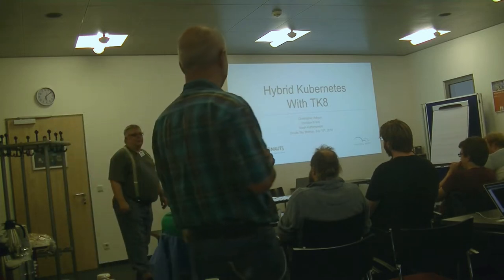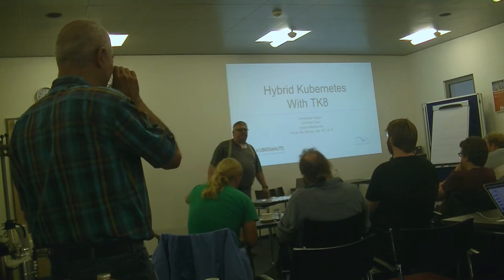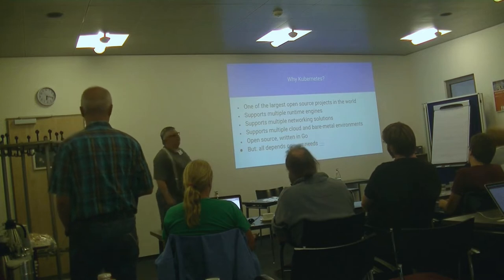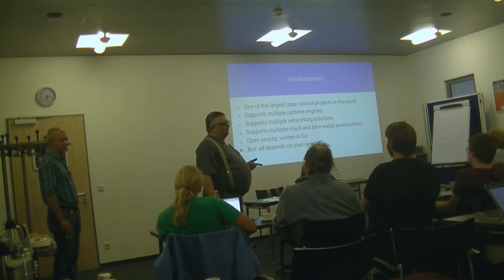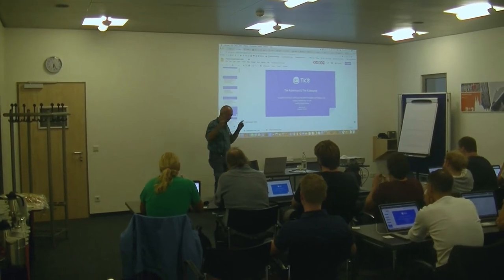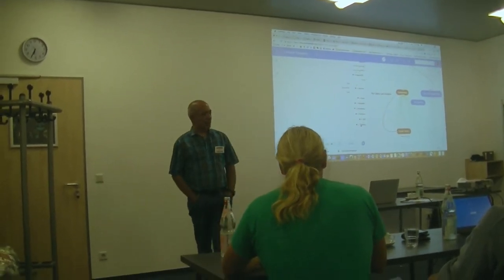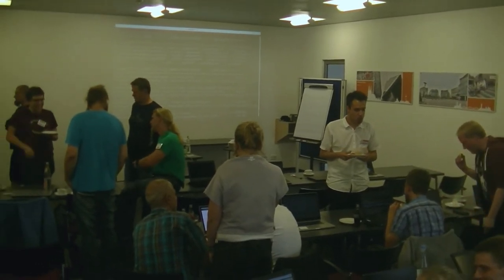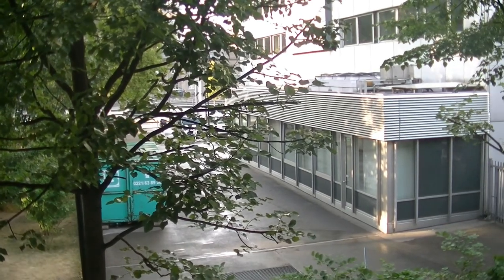#037 - Hybrid Kubernetes with TK8 (Clouds Sky) (E)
Join me for our first workshop on Hybrid Kubernetes and TK8!

During the workshop, Arash and Christopher were able to show TK8's architecture and use cases - TK8 is a utility to install upstream Kubernetes Cluster production grade on a variety of cloud platforms (AWS, Azure, GCP); we were also able to solicit feedback for the upcoming 1.0 release of TK8.

Weekly Updates (almost) every Sunday